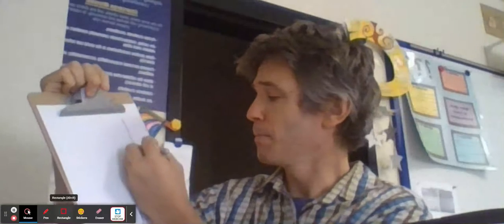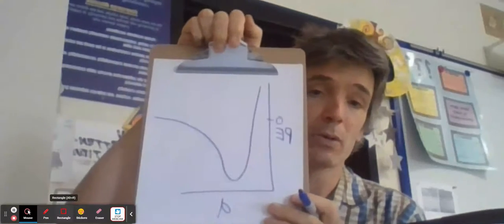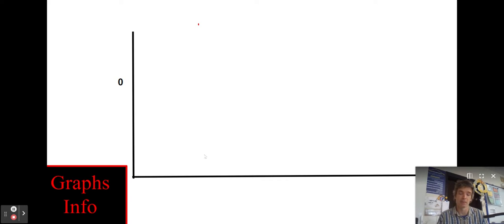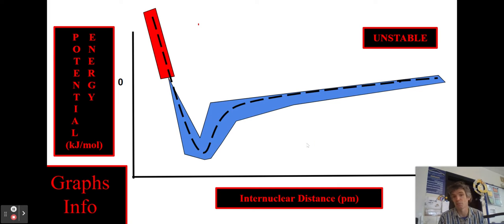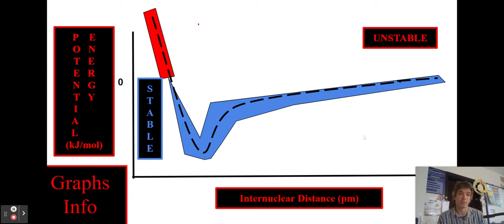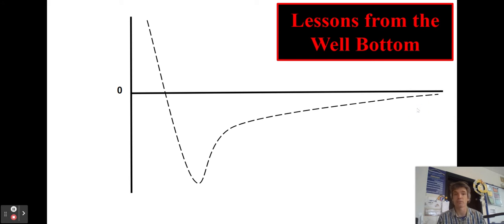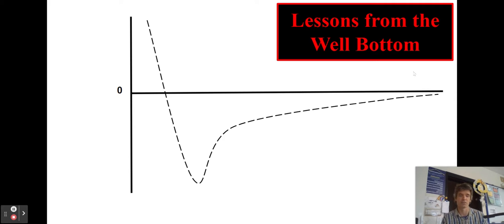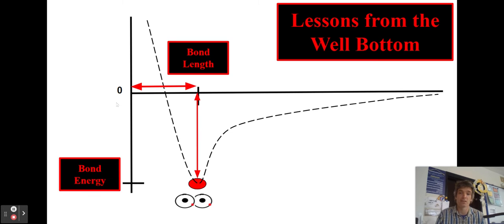Obj: Account for Morse Curves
Explain how and why Morse Curves are generated